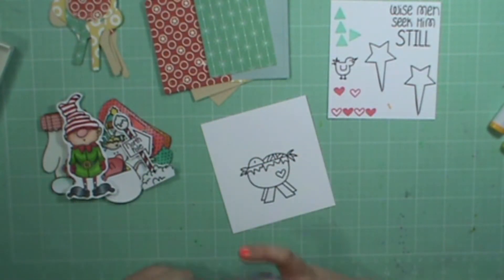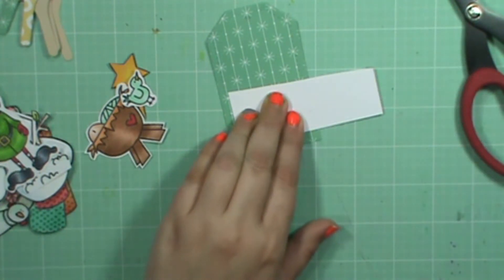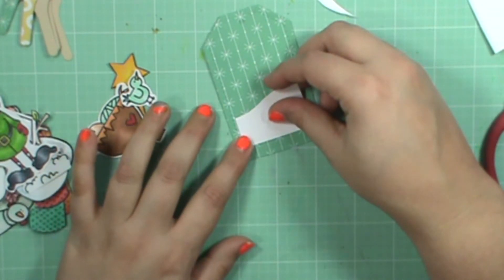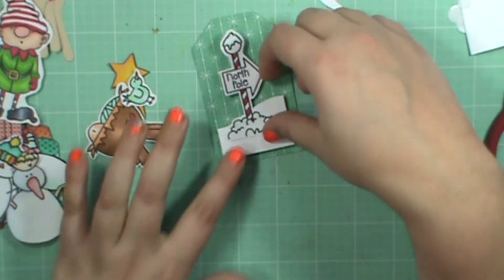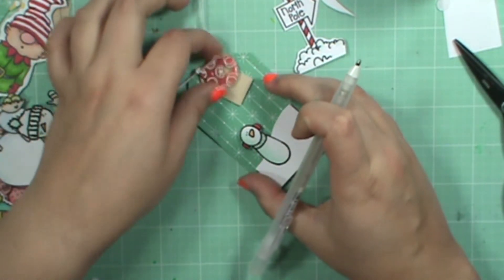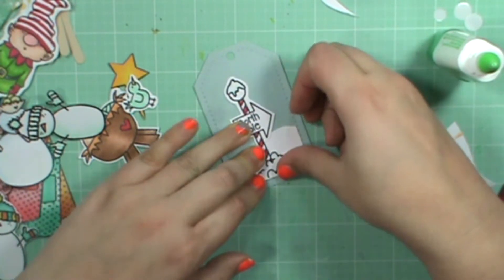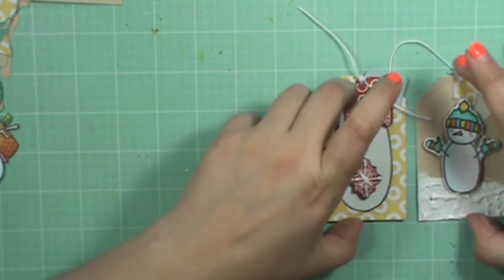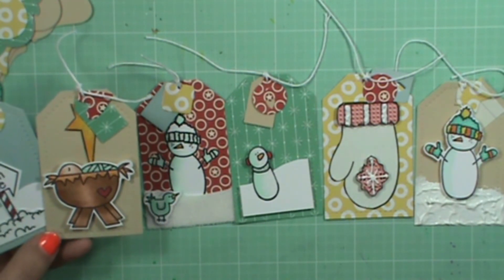6 Holiday Tags.. perfect for your packages TheAlleyWayStamps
Here are 6 super easy, cute, and fast Holiday tags.. Make your package extra special, by adding a personalized and handmade tag to your present this year. If you have any questions please let me know.. :) hugs

Chill Out Stamp Set
Seek Him Stamp Set
Mitten Freebie On Blog